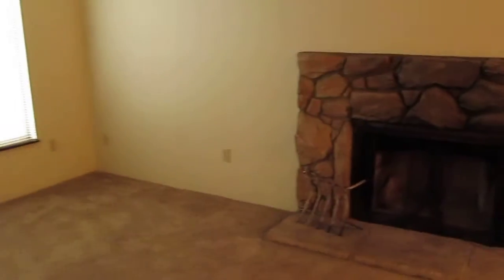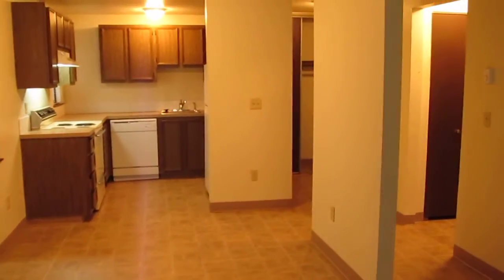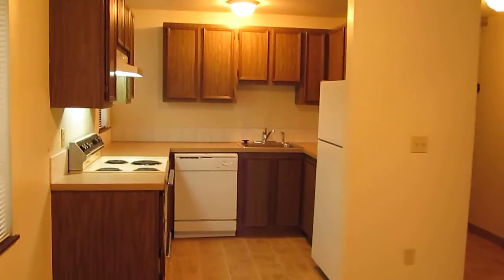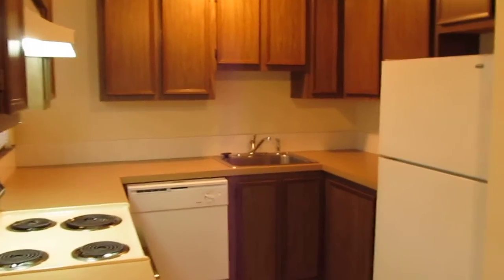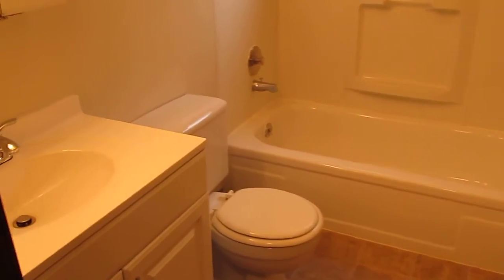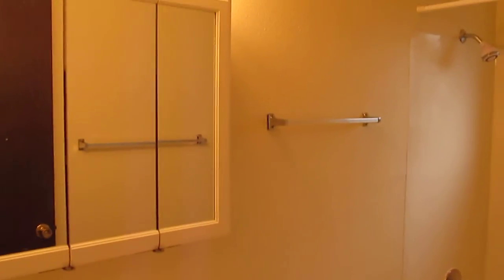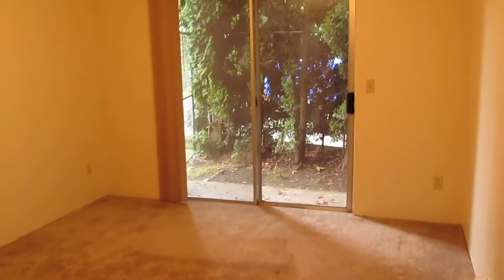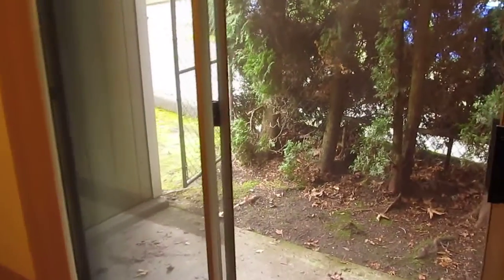4104 SE Pardee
Pardee Street Apartments - Ground level 1 bedroom with fireplace.